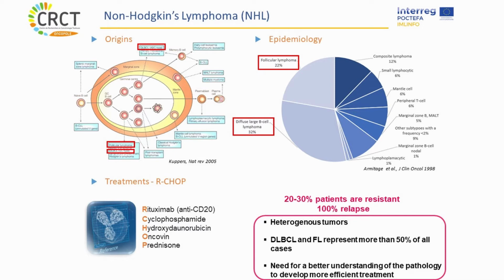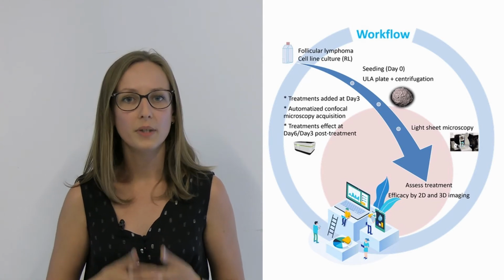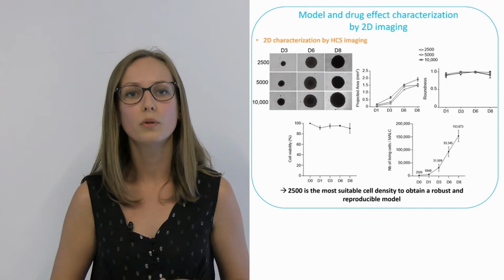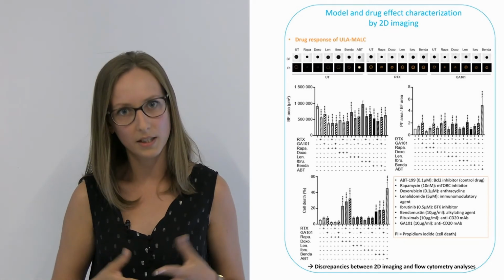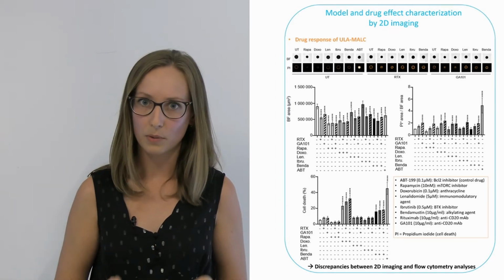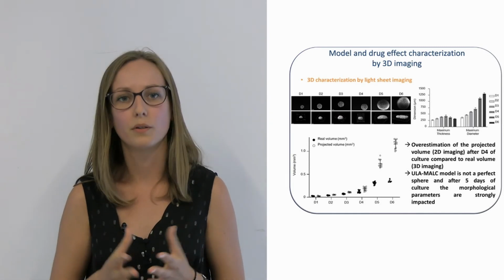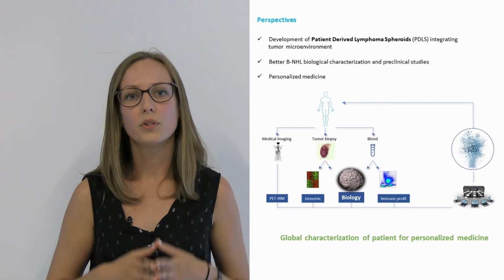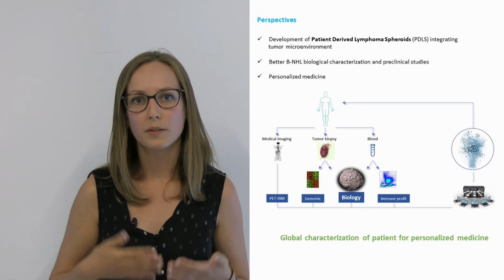New 3D B-NHL model for follicular lymphoma drug screening characterized by 2D and 3D imaging.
No relevant follicular lymphoma models for in vitro studies have been characterized in depth. Here, we present a robust and reliable 3D cell model characterized by 2D and 3D imaging. This model allows an increased throughput for drug testing and opens new perspectives for preclinical studies. Finally, this study warns the scientific community of possible misinterpretations following 2D imaging and encourage the use of 3D imaging for in depth characterization and drug effect determination.